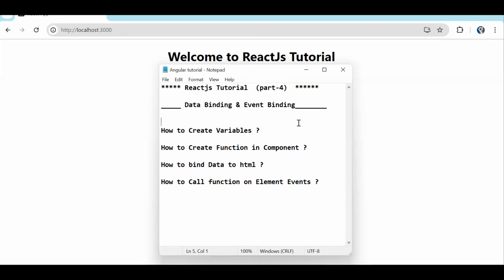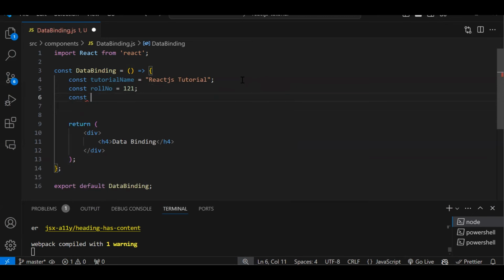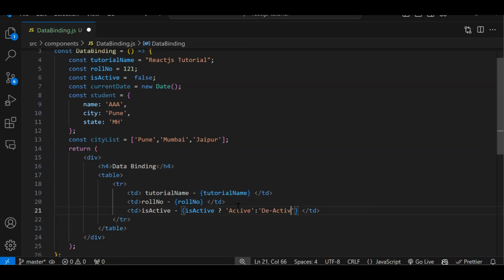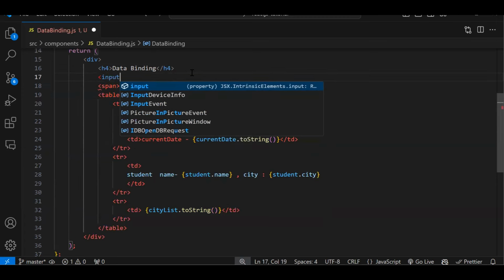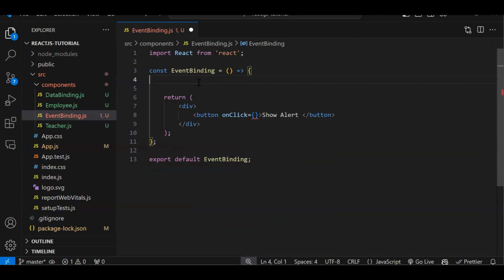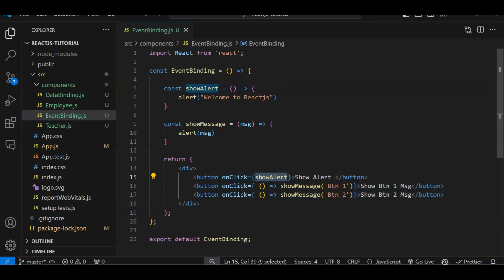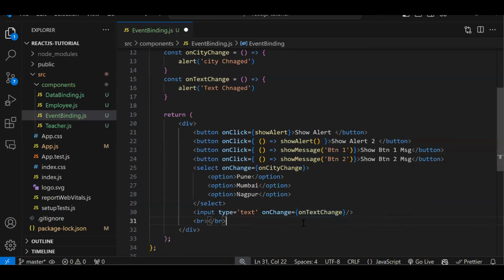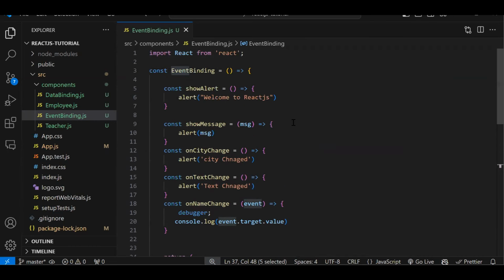ReactJS Tutorial | Data Binding & Event Binding | Part 4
ReactJS Tutorials.
In this Episode I will Explain Data Binding & Event Binding

How to Create variables in Reactjs ?
How to Create Functions in Reactjs ?
How to Bind Event in Reactjs?
How to Bind Data in Reactjs?

ReactJS Tutorial for Beginners | ReactJS Tutorial  | ReactJS Tutorial in Hindi |
React Js Tutorials in Hindi | React tutorial for beginners in Hindi

angularacademy.in